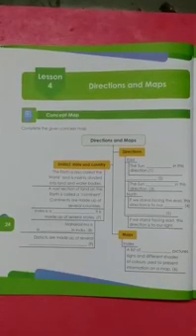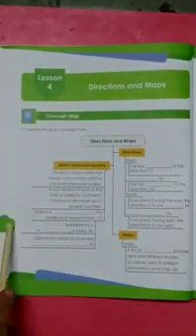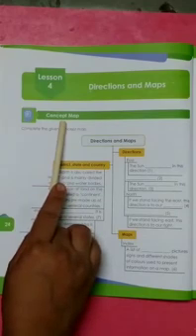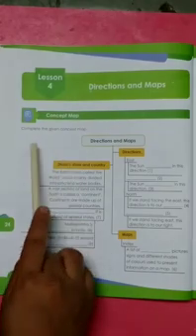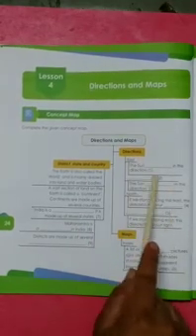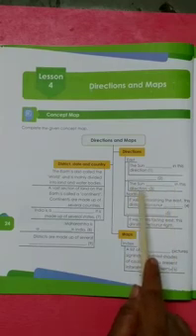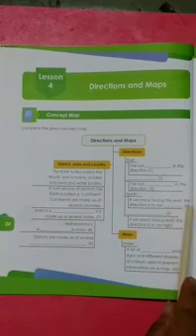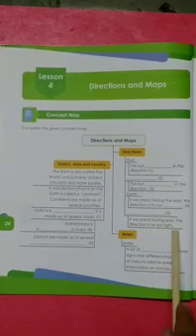|Class 3 | Subject - EVS| Chapter 4|Gurukul Sampada kolhar|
Description
Introduction to workbook
Chapter 4 - Direction and Maps
Reading questions
Explaination